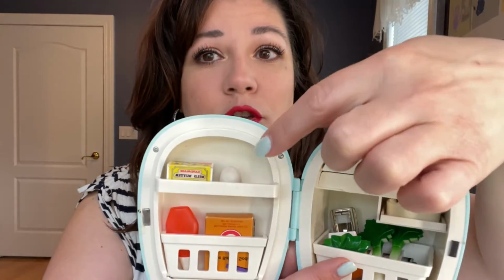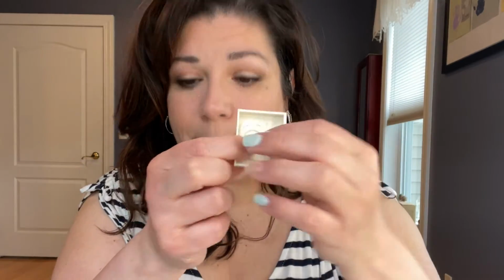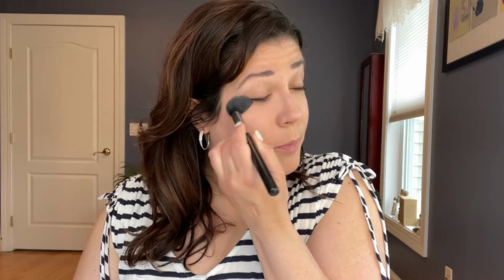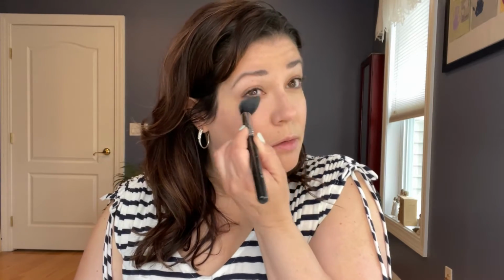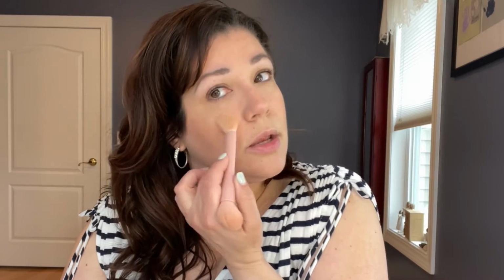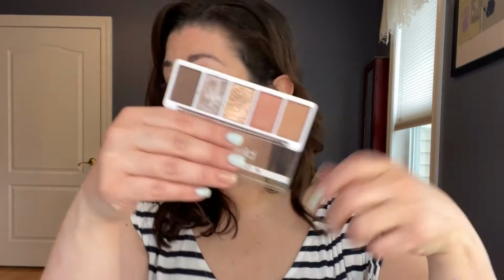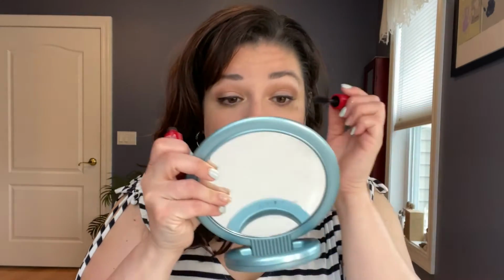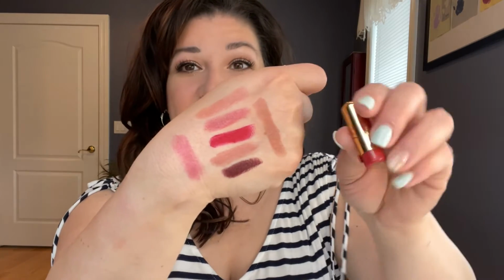Get ready with me using all mini sized makeup-Marc Jacobs, Tatcha, WetnWild, Pat McGrath, and more!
Love love the minis!!

Please let me know what your favorite mini product is.

Products used:
Tatcha Liquid Silk Canvas
Seint Beauty "highlight" in amber
Marc Jacobs Tantastic bronzer
Cargo Los Cabos blush
Becca Champagne Pop high light
WetnWild Color Icon Palette in Camo-Flaunt
Thrive Causmetics Liquid Lash Extension
Urban Decay All nighter
Believe beauty lipliner in Almost Rouge
Pat McGrath matte lipstick in Elson